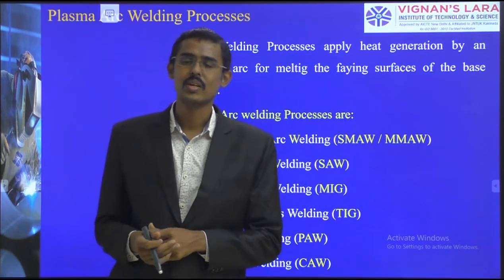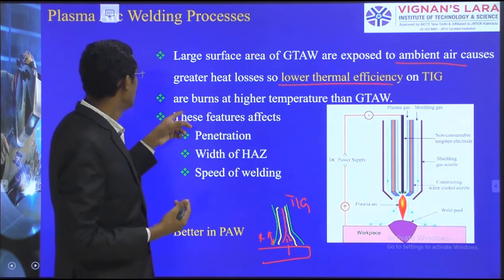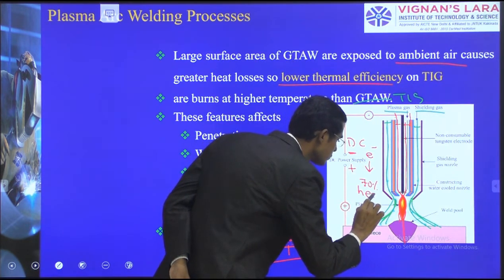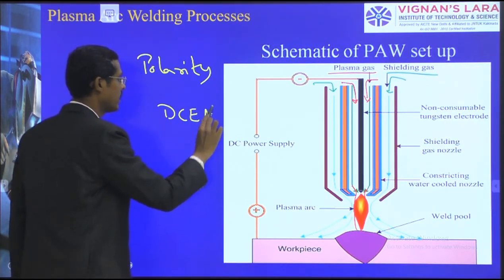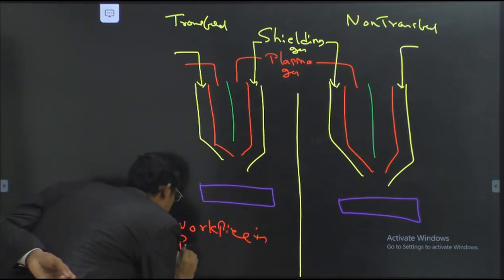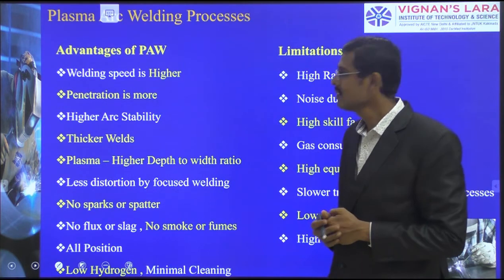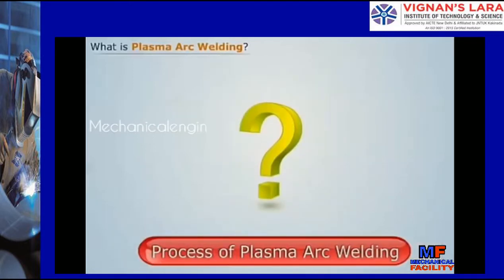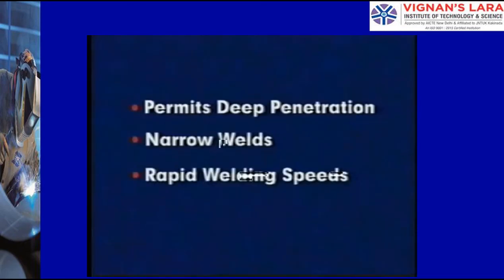Production Technology- Unit 3: Part 18-JNTUK-Plasma Arc Welding-DCEN-Shielding -variables- CSWIP 3.1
Part 18-JNTUK-Plasma Arc Welding-DCEN-Shielding- variables- CSWIP 3.1